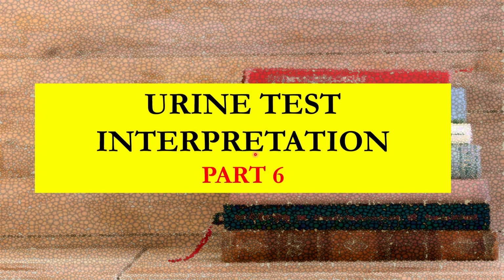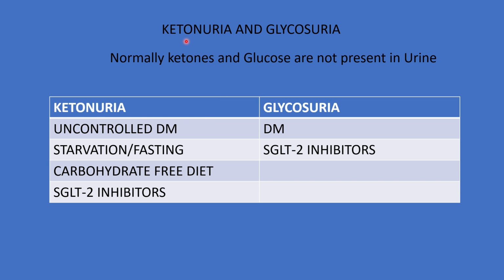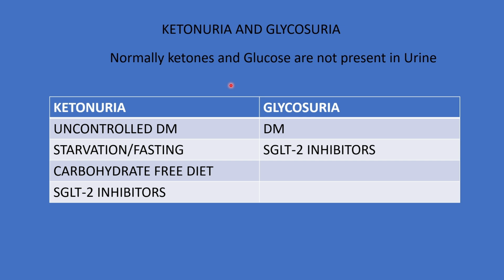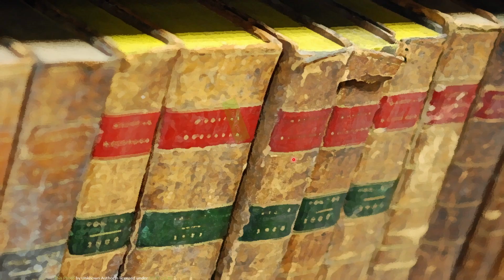URINE TEST INTERPRETATION | PART 6